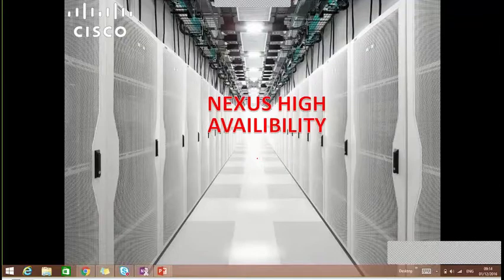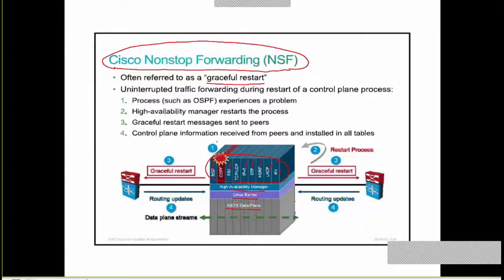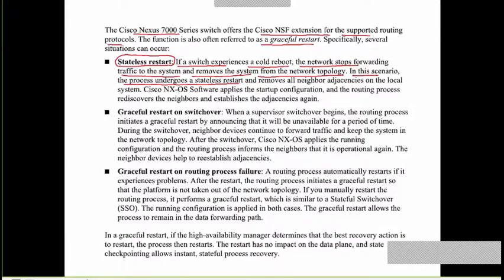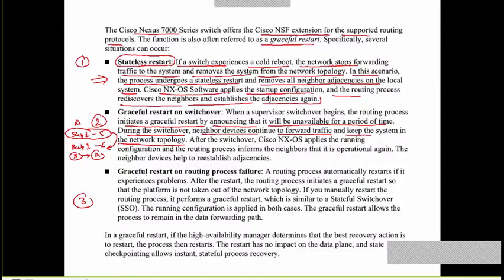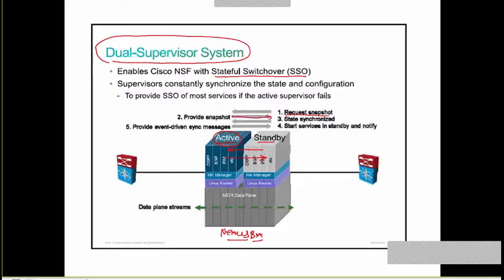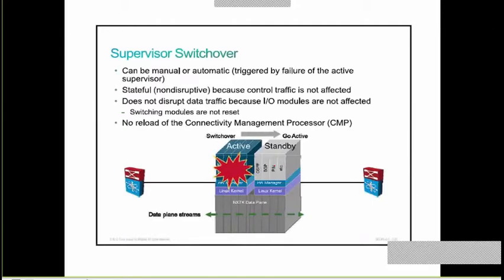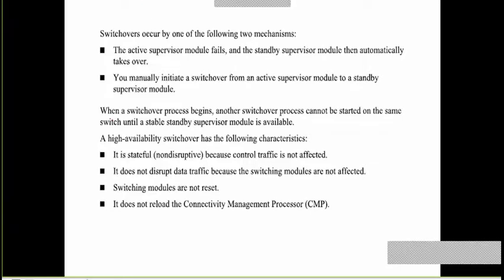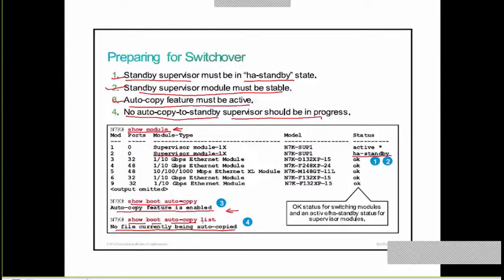UniNets : Nexus High Availability Online Free Training Video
UniNets is multi vendor networking institute offer Cisco CCNA, CCNP, CCIE, Checkpoint, Palo Alto, Juniper, Riverbed, F5 LTM, F5 GTM, Bluecoat Training.